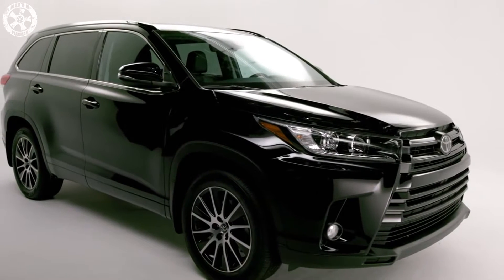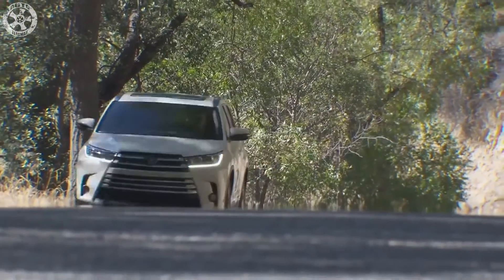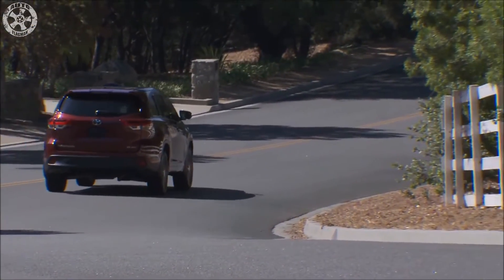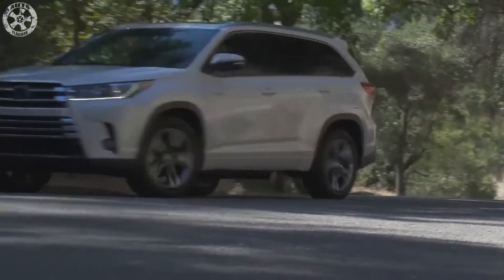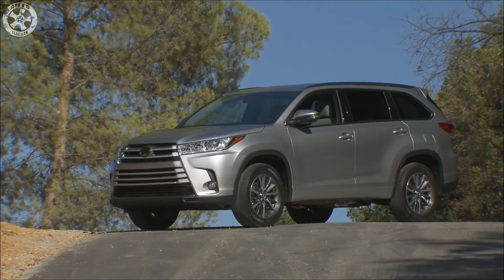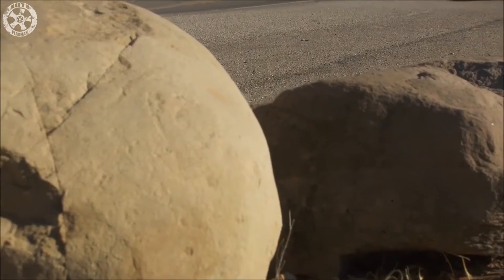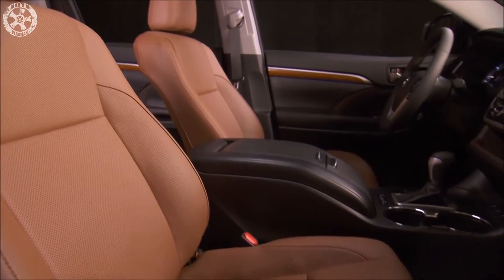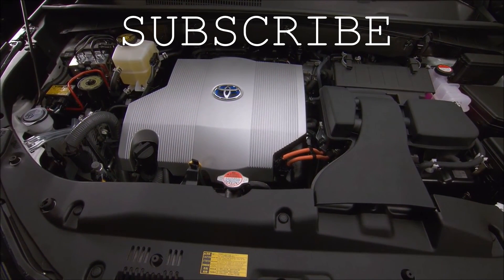2017 Toyota Highlander Hybrid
Toyota Highlander Hybrid Limited Platinum Review.
Low gas prices have begotten hard times for hybrids. Even today’s most efficient gas-electrics—the Toyota Prius, the Kia Niro, and the Hyundai Ioniq—don’t pencil against less efficient but much less expensive nonhybrid counterparts in the same general class. And those are hybrids that top 50 mpg. The Toyota Highlander hybrid SUV is in an even tougher spot, given that that its EPA ratings are only a few mpg better than a regular Highlander’s...